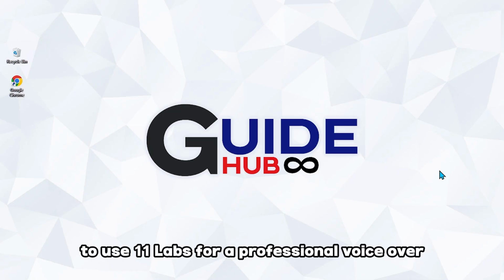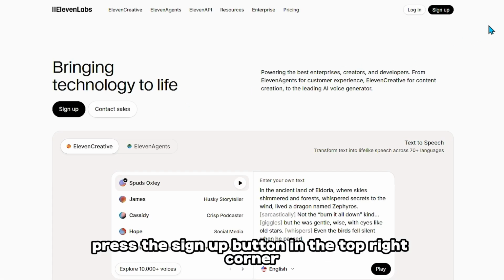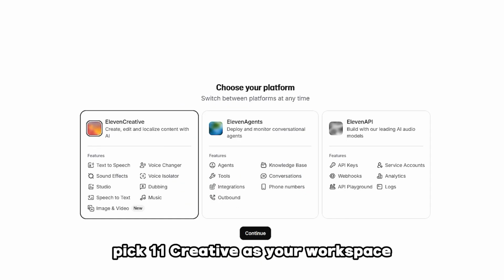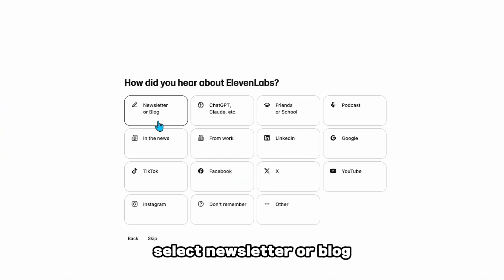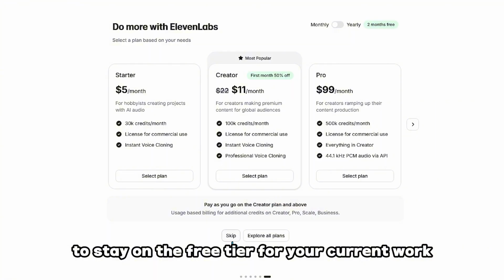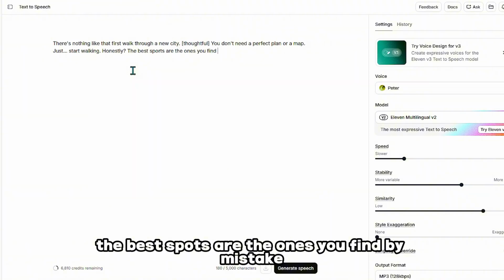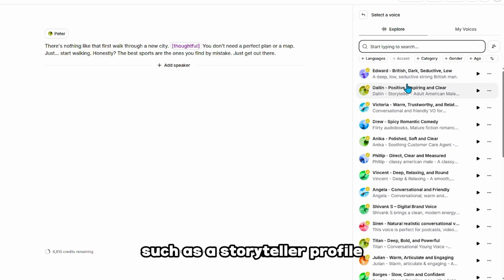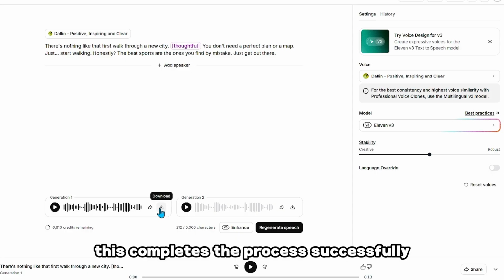How To Use ElevenLabs For Voice Over (𝟮𝟬𝟮𝟲) | 100% WORKS | NO Yapping, To The Point! | FAST & EASY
Without Yapping, Here's How To Use ElevenLabs For Voice Over. First launch Google Chrome on your desktop or laptop computer and click the search bar located at the very top of your browser window. Type "elevenlabs" and press the Enter key on your keyboard. Select the official link to go directly to the ElevenLabs homepage. Press the "Sign up" button in the top-right corner to begin. Choose "Sign up with Google" to quickly link your existing account and select the Google profile you want to use for your AI projects. Look over the permissions requested by the platform on the next screen. Click "Continue" to allow the software to sync with your Google account. Pick "Eleven Creative" as your workspace type and hit "Continue." Type your name to finish setting up your personal user dashboard. Check the box to confirm you are old enough to use the platform. Hit "Next" to enter the feedback and onboarding section. Select "Newsletter or Blog" from the list of referral options. Designate the account for "Personal use" when the question appears. Choose "Text to Speech" as your main goal for using the platform. Click the "Continue" button to move forward to the pricing page. Tap the "Skip" option to stay on the free tier for your current work. Your dashboard is now ready for you to start generating professional audio. Enter your script into the text box; for example, write, “There’s nothing like that first walk through a new city. [thoughtful] You don’t need a perfect plan or a map. Just... start walking. Honestly? The best spots are the ones you find by mistake. Just get out there.” Open the model settings by clicking the AI model menu on the right side. Select "Eleven V3" to ensure you are using the latest generation of AI. Click the voice menu on the right to browse different characters. Select a voice that fits your mood, such as a "Storyteller" profile. Adjust the Stability slider to a "natural" setting for a human-like flow. Ensure the "Language Override" toggle is switched to the OFF position. Press the "Generate Speech". Your voiceover is finished, and you can now listen to the results and download the file right now today. This completes the process successfully.

Guide Hub